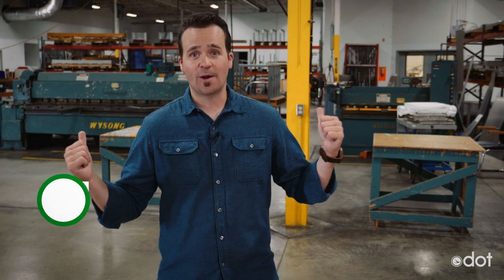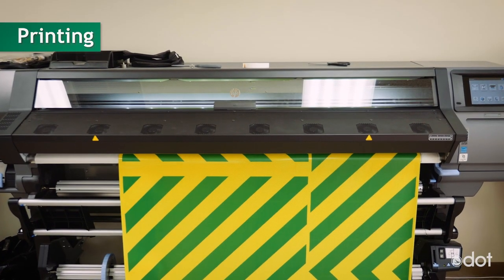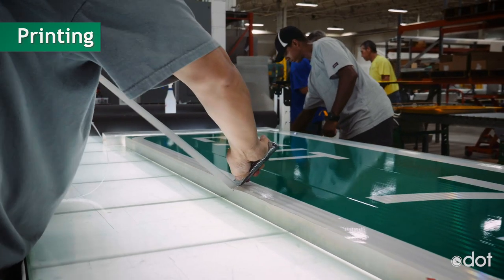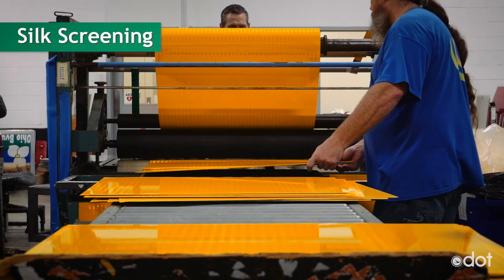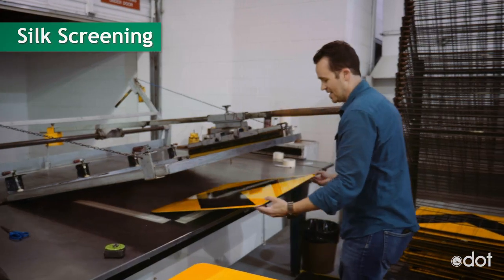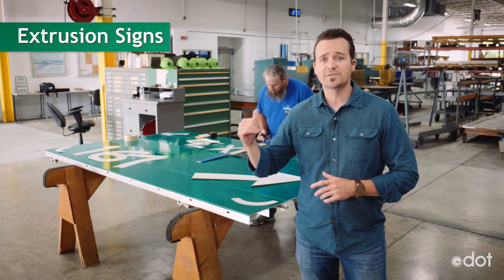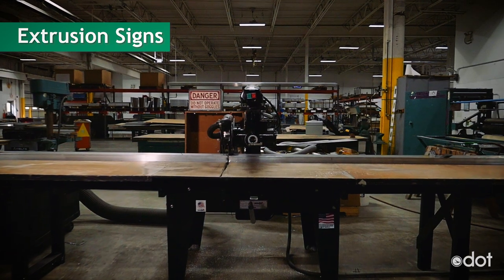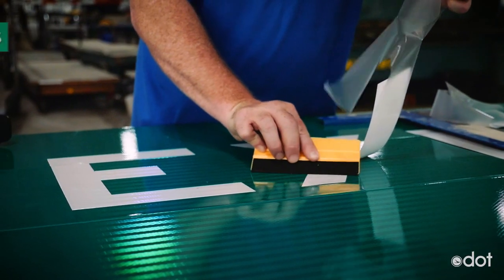How Does ODOT Make Highway Signs?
The Who Knew Guru explains the three processes ODOT uses to make highway signs in house!